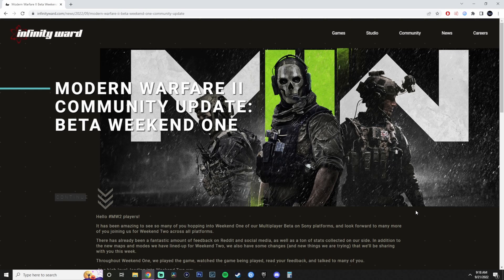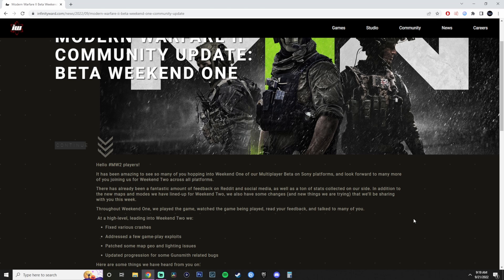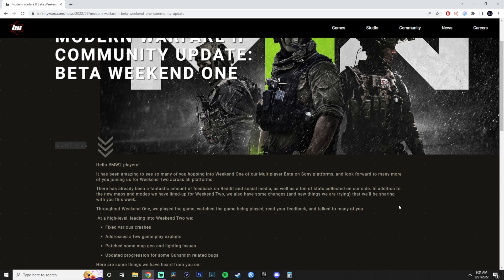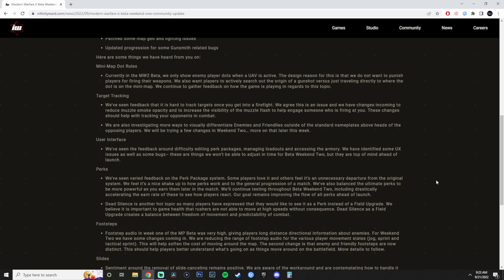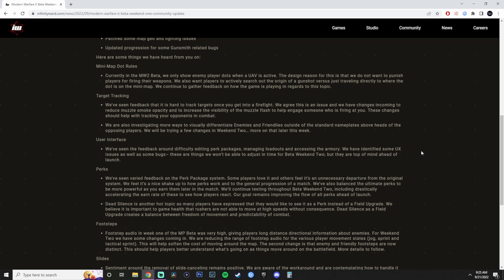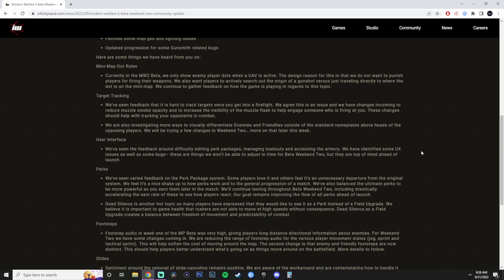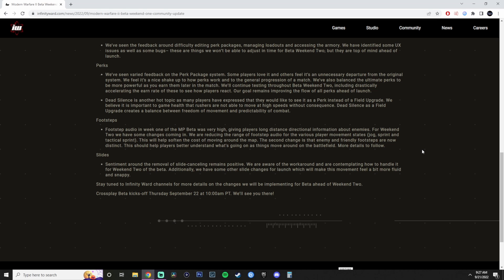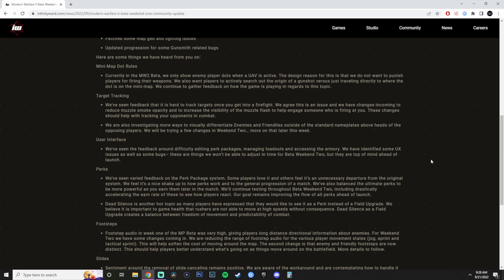Infinity Ward Has Listen!!!! NOT!